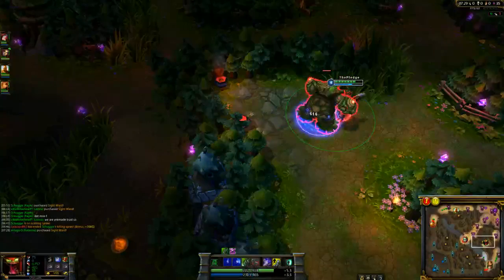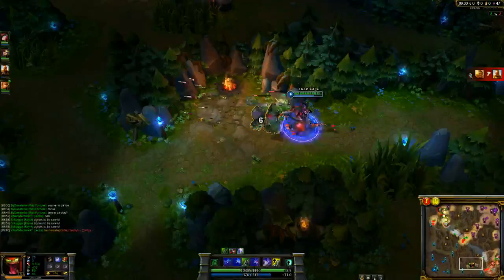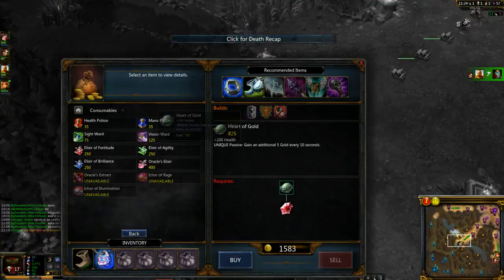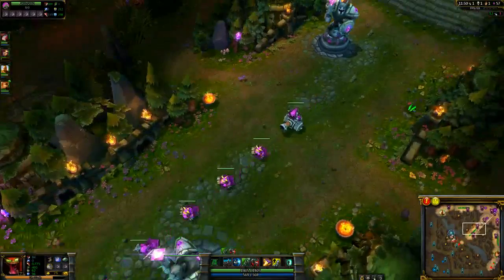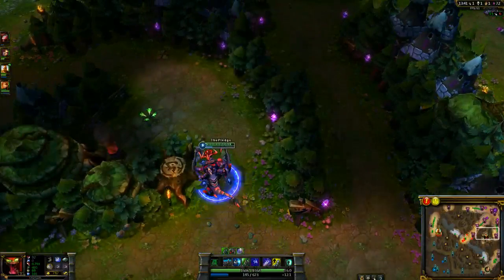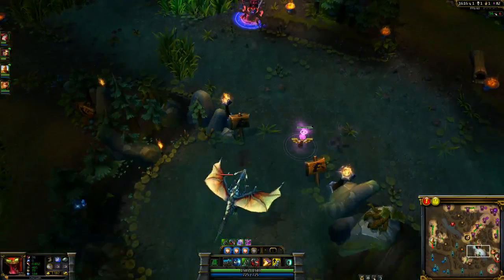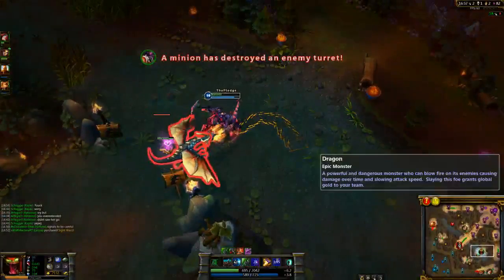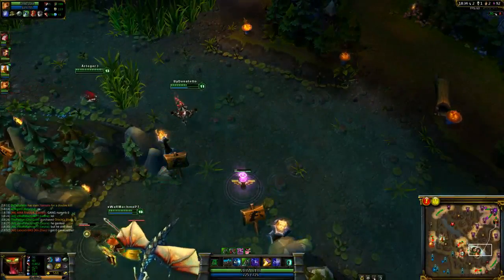League of Legends Jungle Cho'Gath Solo Queue - Test Video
This is my first video of this new project that I'm starting off which regards League of Legends and Team Fortress 2 coverage here on my channel!

In this starting video, I'm mainly just testing quality during one of my Solo Queue adventures in LoL while providing some insight and commentary for this game. I'm playing Jungle Cho'Gath in this video and will be looking to put more of these games on YouTube later on.

~ Pledge // @PatrickLedge on Twitter

Jungle Cho'Gath ~1300 ELO

- Runes
9x attack speed marks
9x armor seals
9x MR/level glyphs
3x movespeed quints

- Masteries
0/21/9